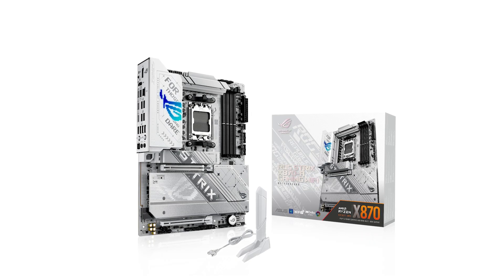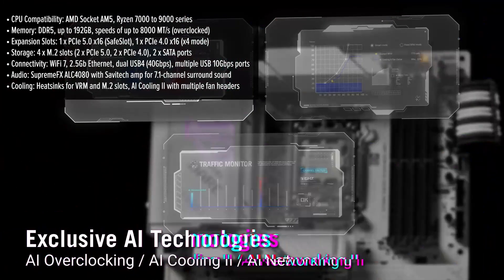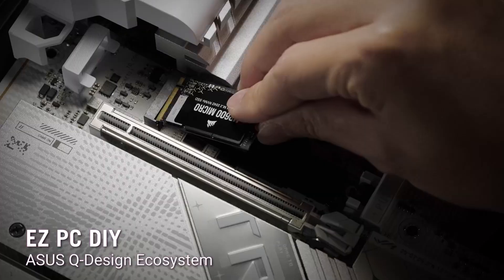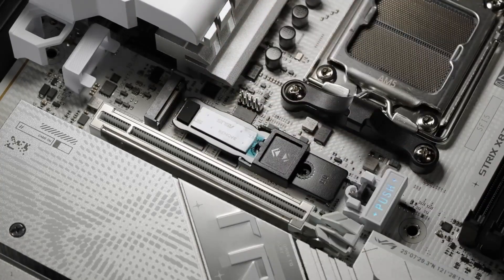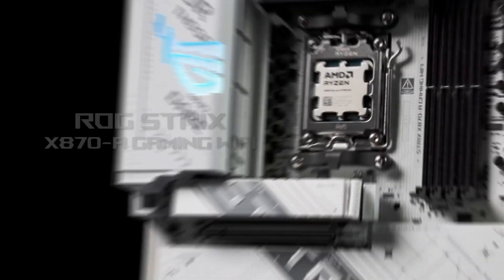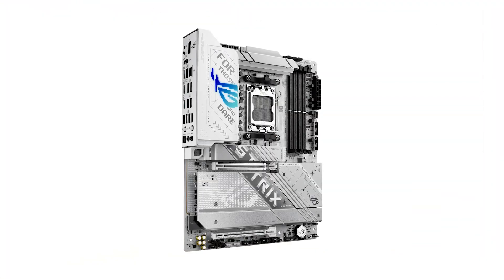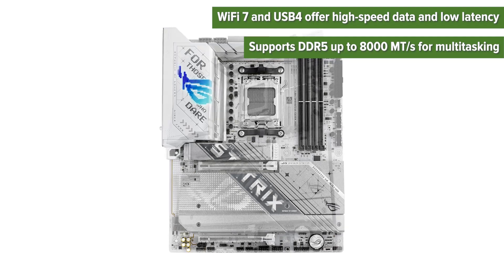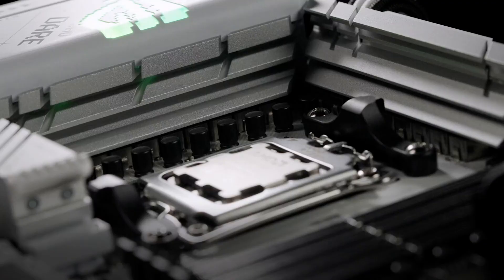Motherboard ASUS ROG STRIX X870-A GAMING WIFI REVIEW